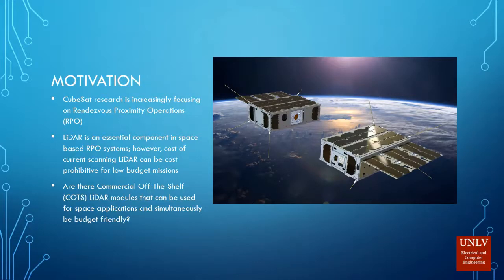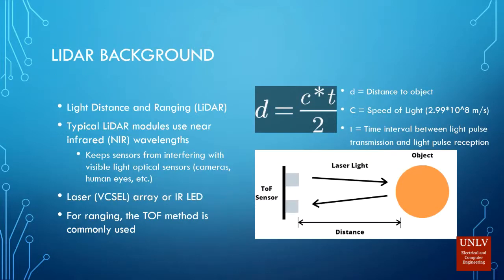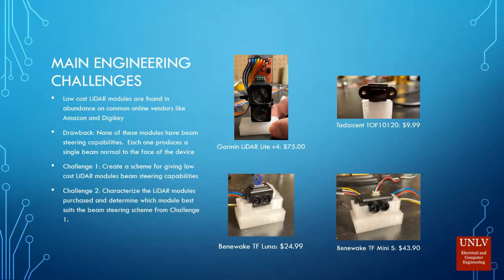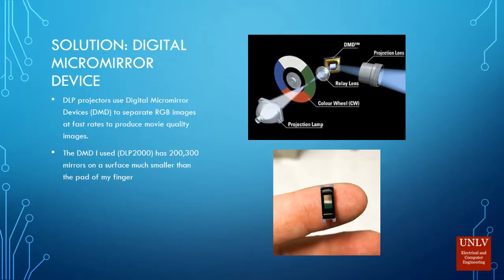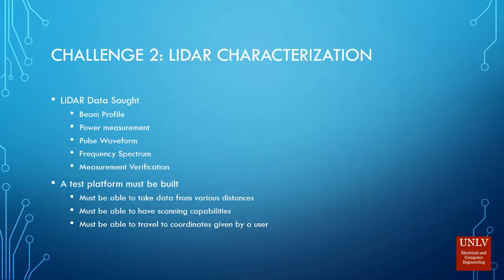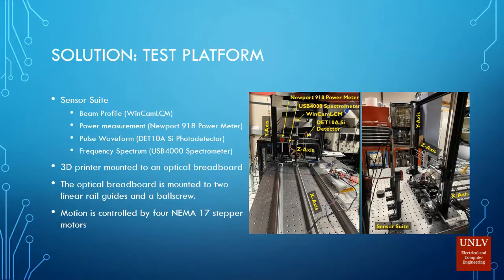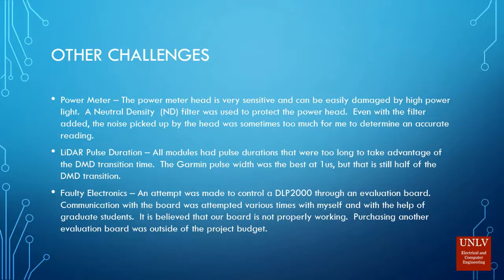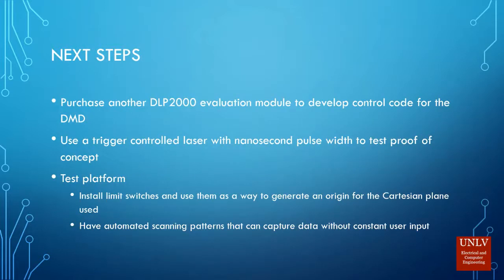LIDAR Comparison and Beam Steering Scheme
Determining the location of foreign objects in real-time is a challenge for many types of vehicles. The instrumentation utilized to complete this task ranges from long-wavelength light sensors like RADAR and LiDAR to visible light sensors like cameras, and the price for these sensors can be prohibitive. The technology to give machines a sense of spatial awareness has not been fully developed, and as a consequence, the list of approaches is quite extensive. This project will attempt to create a high-performance sensor while minimizing its price, physical size, and mechanical components.
The approach is to compare various commercial off-the-shelf (COTS) LiDAR sensors purchased from websites that everyday hobbyists use like Amazon, DigiKey, and Mouser. After a comparison has been completed, a sensor will be chosen to generate an array of points by using a beam steering scheme using mirrors from a DLP projector.
By using COTS components, the price of a fully functional distance sensor may be reduced while accessibility increases.